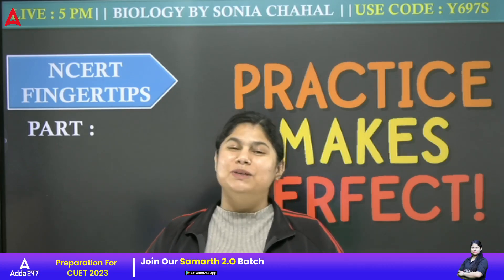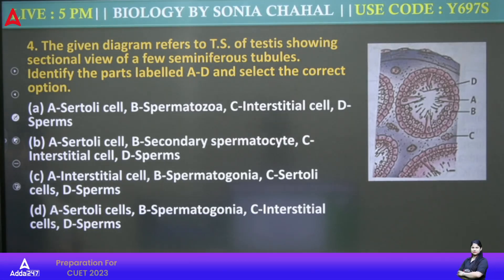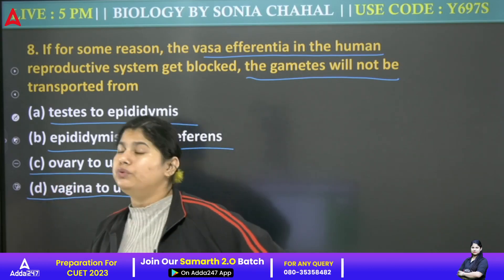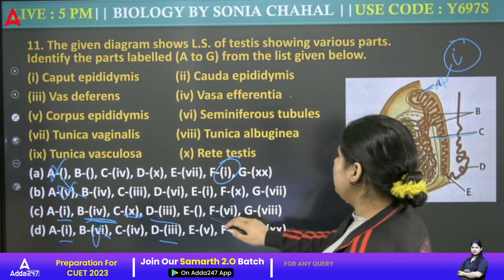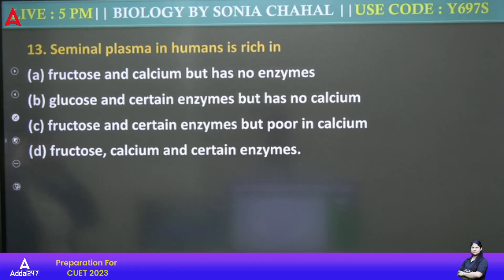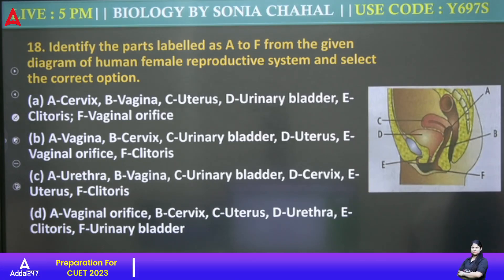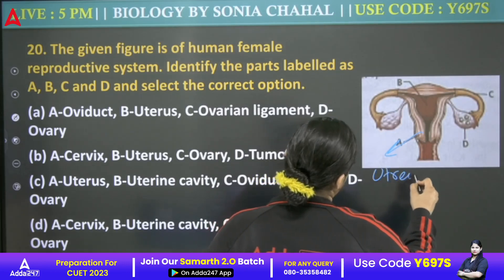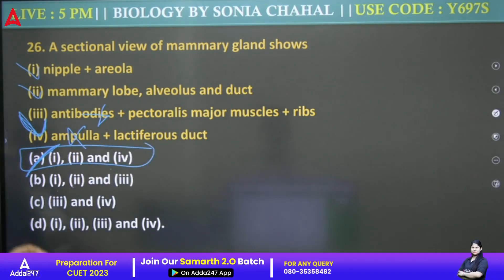CUET 2023 | Biology MCQ Questions | Part 10 | By Sonia Ma'am